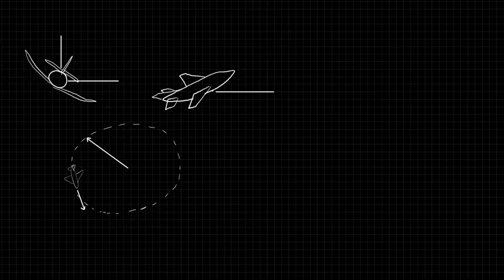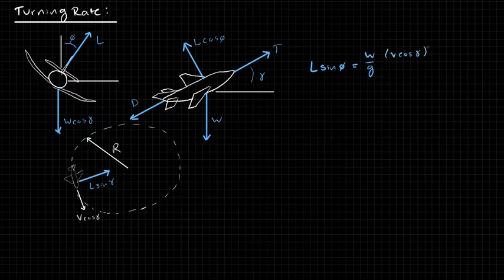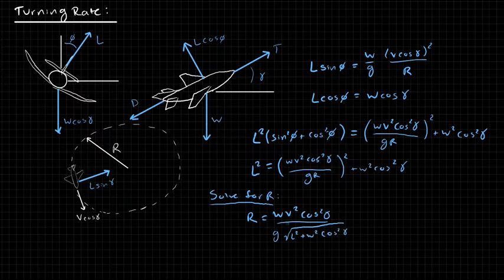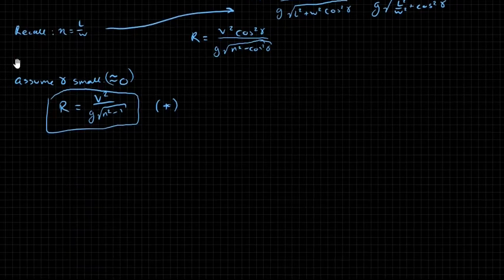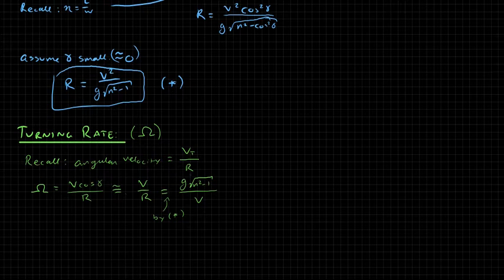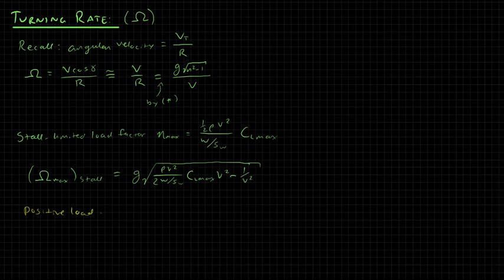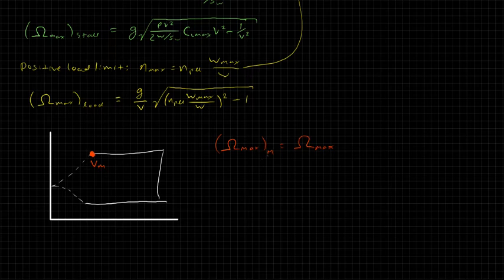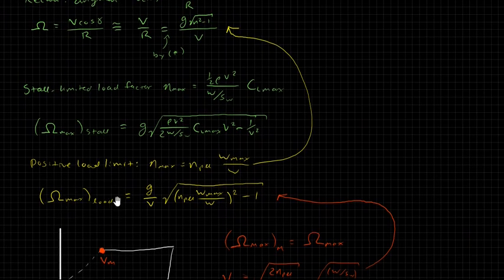Aircraft Performance . Steady Coordinated Turn . Turning Rate